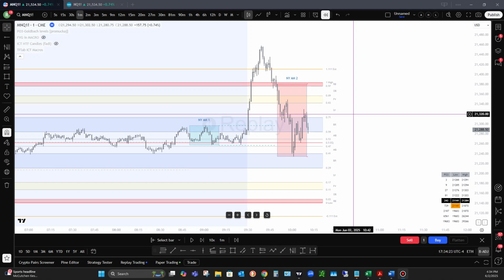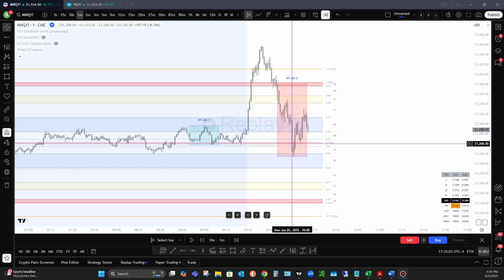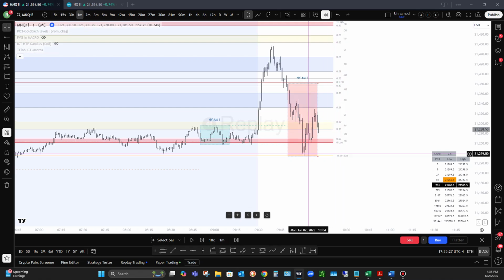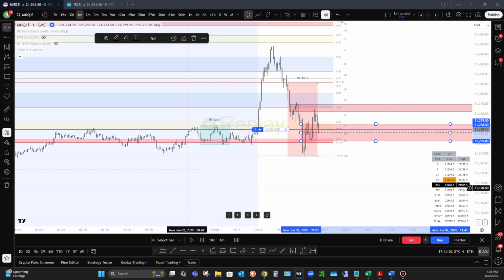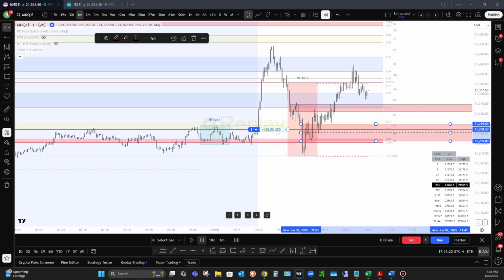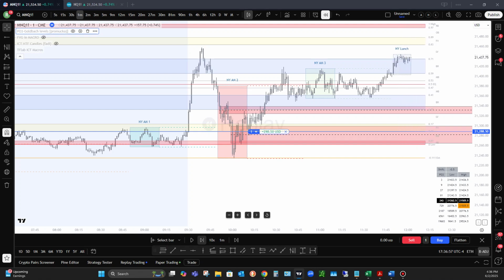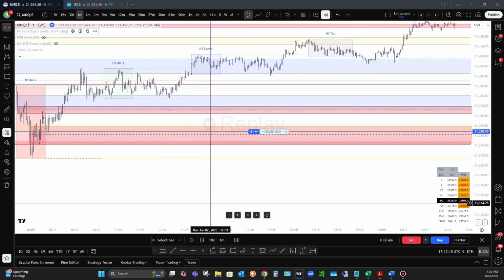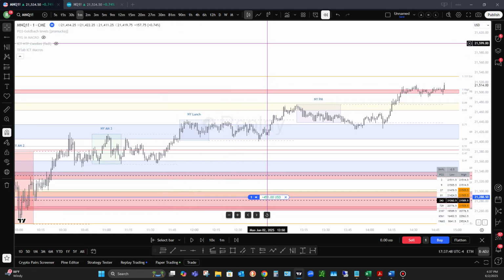Adjusting Goldbach partitions to align with Macros